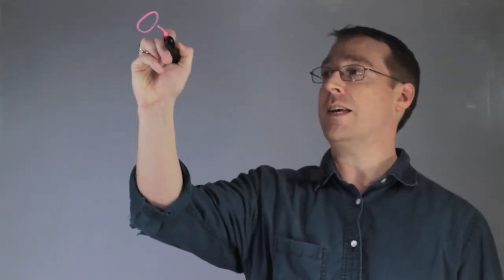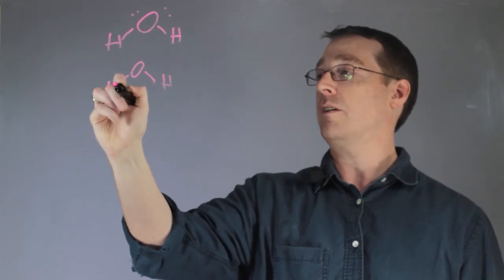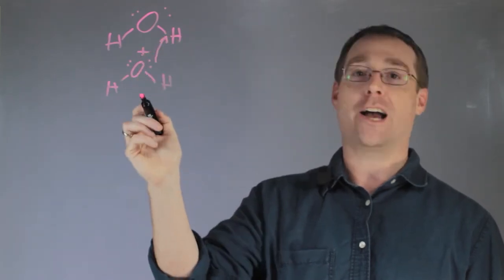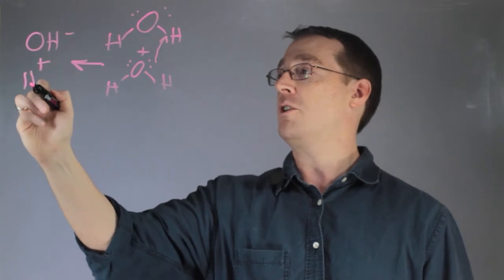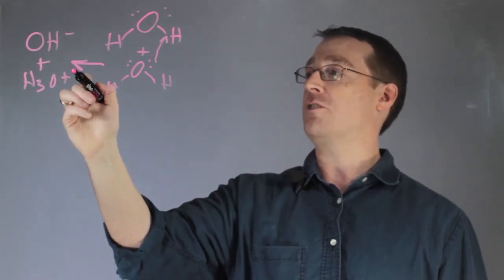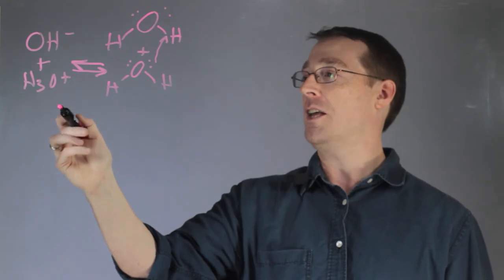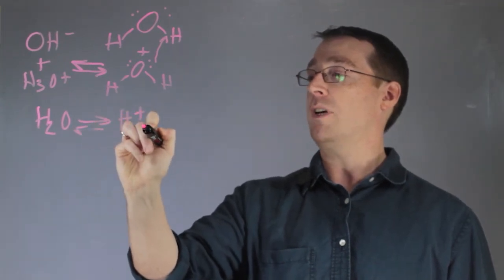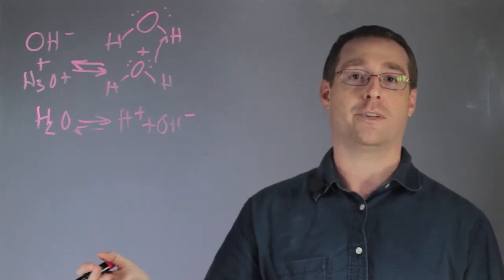What Is the Equation for the Dissociation & Reformation of Water? : Biology Lessons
Water is an interesting molecule in that it can act both as an acid and a base. Find out about the equation for the dissociation and reformation of water with help from an experienced biology professional in this free video clip.

Series Description: Out of all the subjects that you will cover in your educational career, there are perhaps none more riveting than biology. Put biology first with help from an experienced biology professional in this free video series.